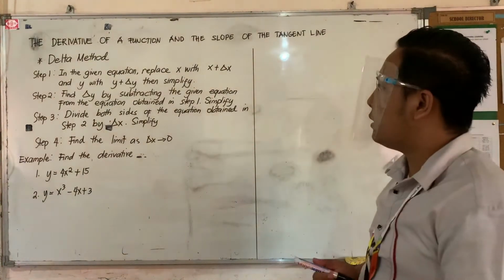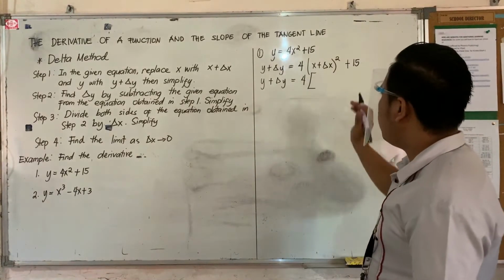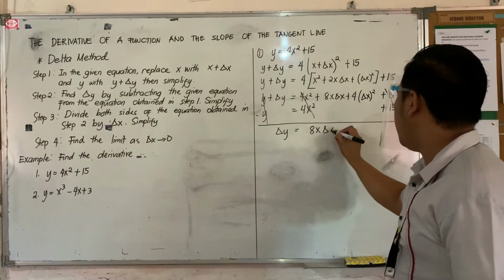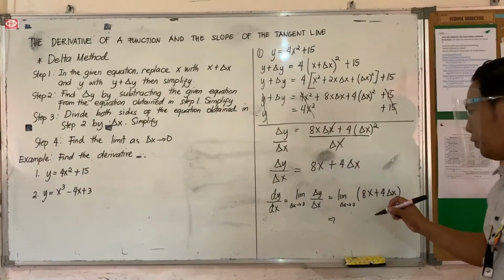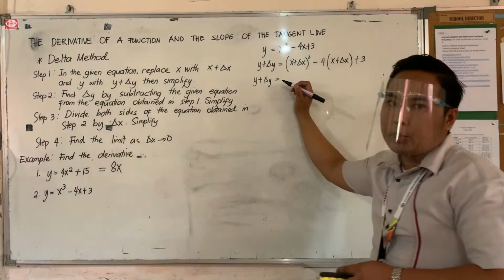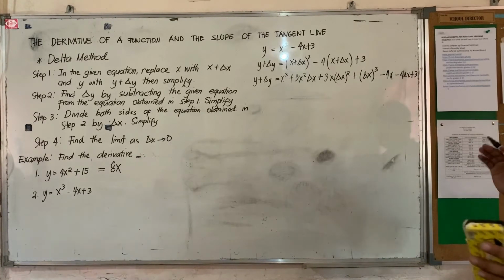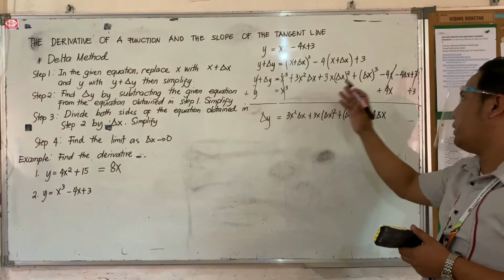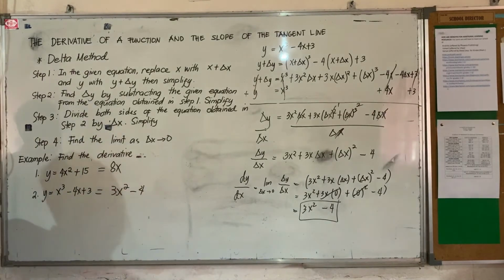Basic Calculus Gr12 - The Delta Method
Basic Calculus
Grade 12 San Lorenzo Ruiz
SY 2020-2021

Subject Teacher:
Mr. Thomas B. Fernandez, Jr, MAEd

Edited by:
Mr. Von P. Gabayan Jr, MIT
ICT Coordinator